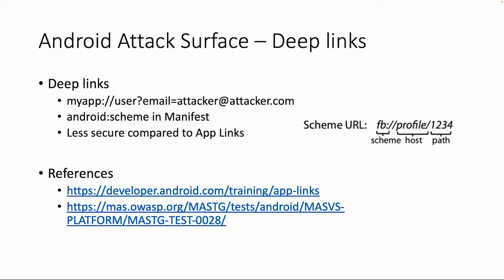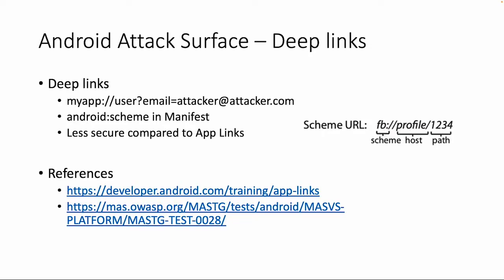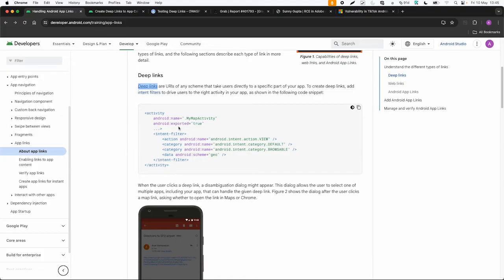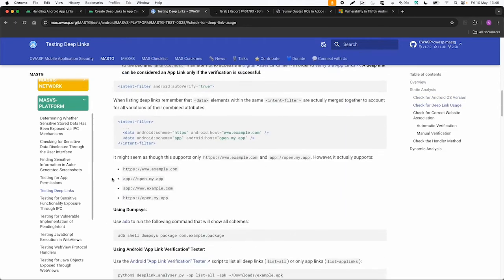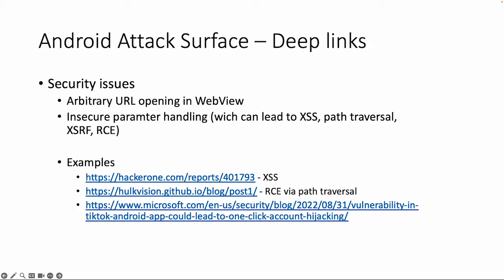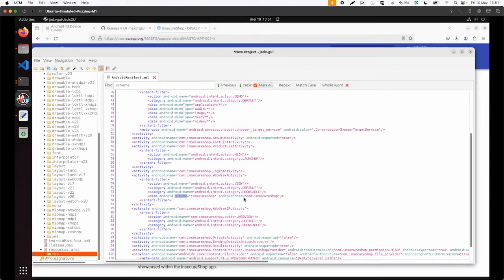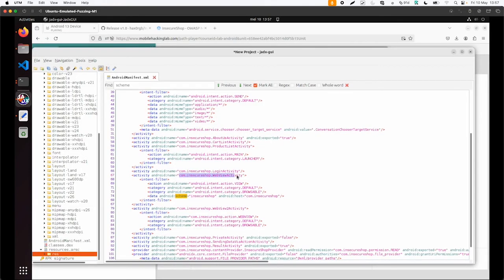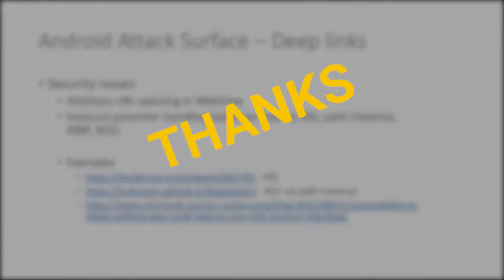5.5 Exploiting Android Deep Links